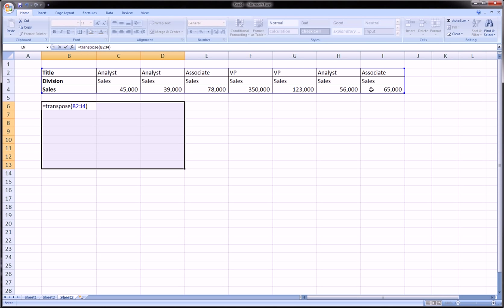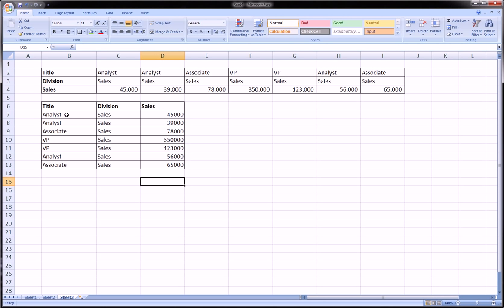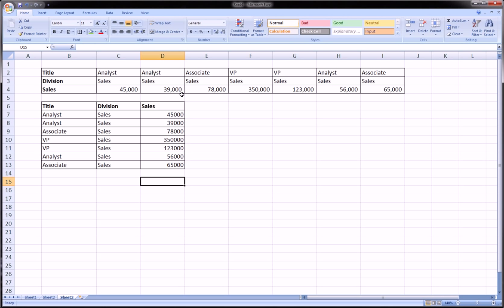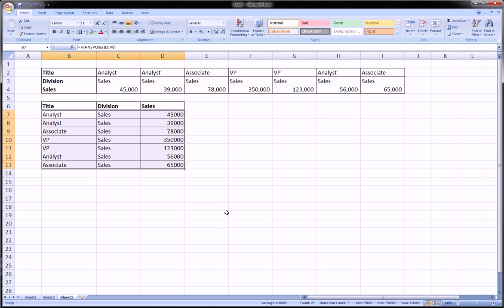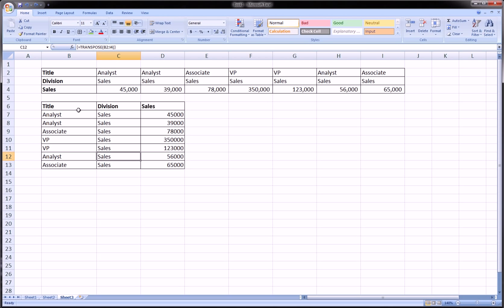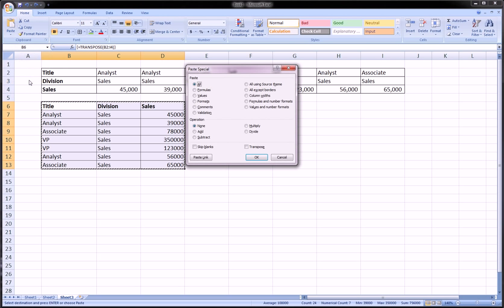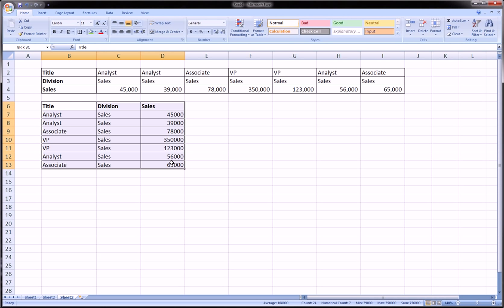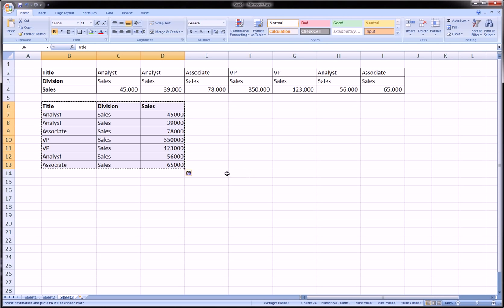Excel Trick - Transpose Table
This video teaches how to transpose (reverse dimensions) of a table in Excel.